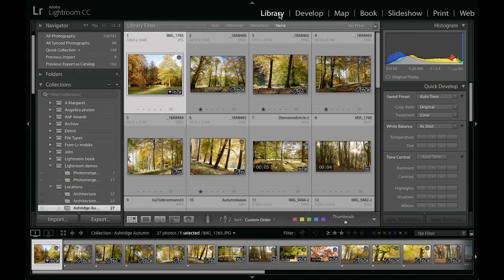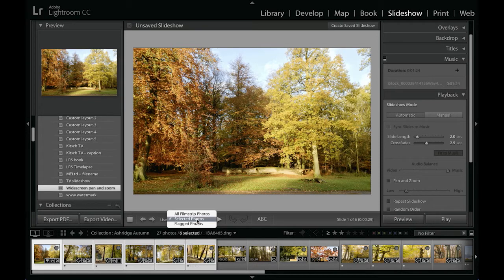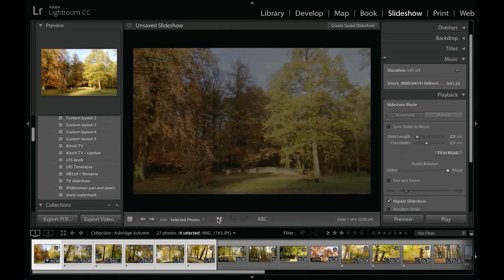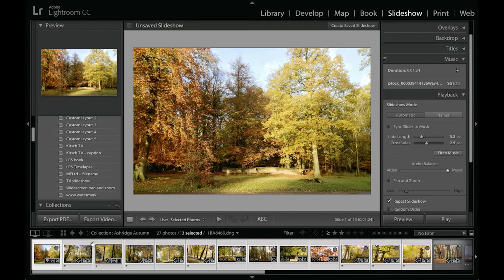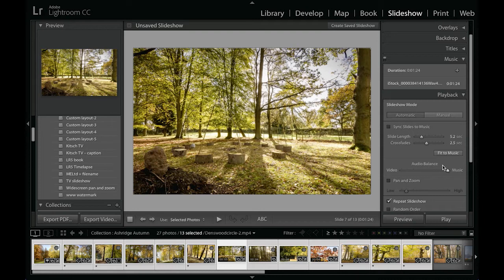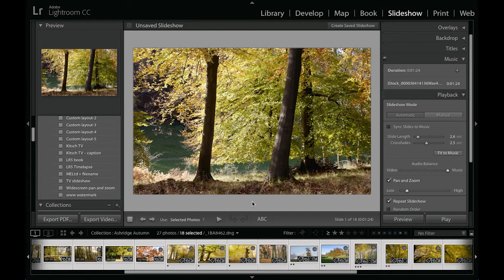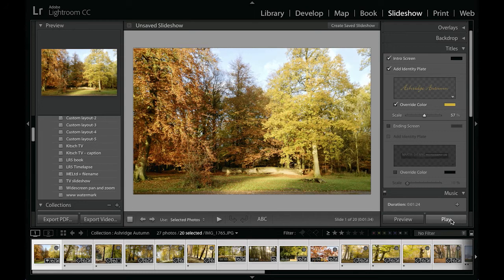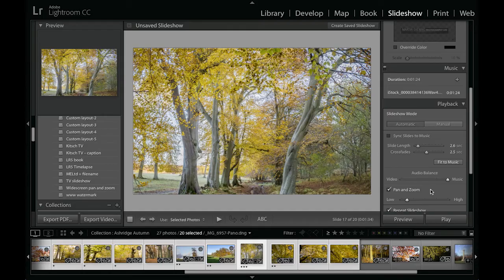Creating pan and zoom slideshows in Lightroom CC/6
This video tutorial shows how to work with the Slideshow module in Lightroom CC / Lightroom 6 and concentrates on how to use the new controls in the Playback and Music panels to synchronize images to a music track and add pan and zoom effects.